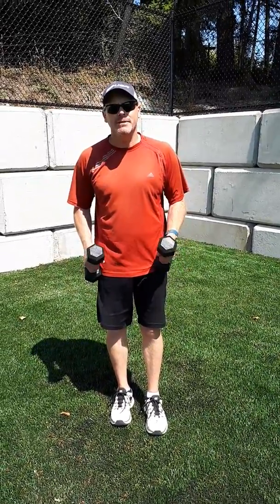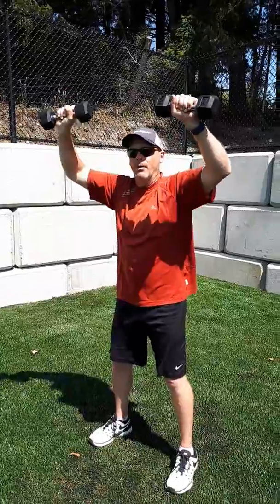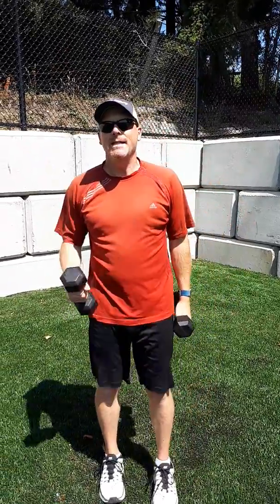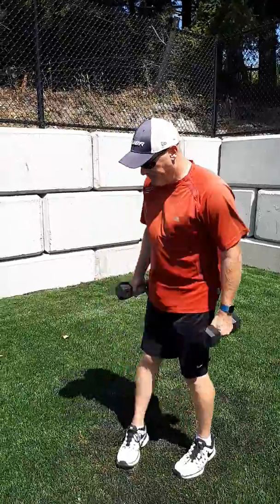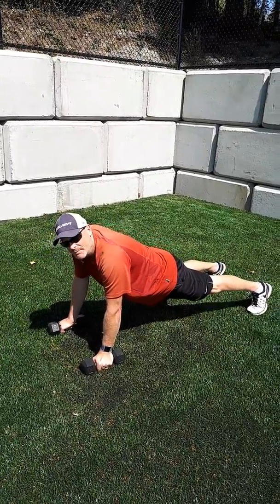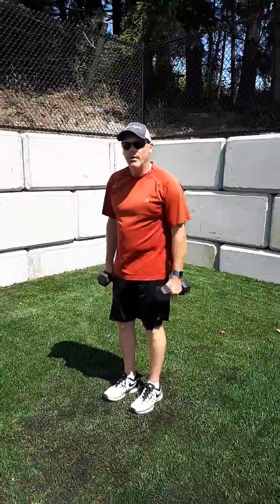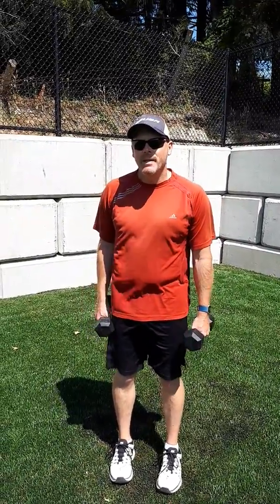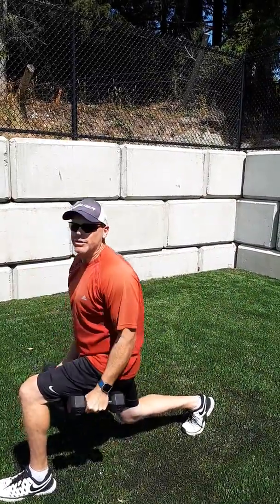Full Body Dumbbell Workout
Full body dumbbell workout for session 28 of Simple Exercises for Kids.

In this video I demonstrate 6 exercises using light weights. The goal is not to burn the muscles up with heavy weight but ensure that all the muscles are aligning up and working together.

For lifelong fitness and mobility we need to have all the muscles strong and firing together without one or two areas immobile.  We want to be sure we can continue throughout our lives to be able to walk, lift, carry, climb and play.  This includes both young and old as we have all likely seen younger and younger athletes getting hurt from overspecialization in their sport.

To be really effective these six dynamic exercises can be done with partners, groups or as a circuit.  The lighter weight allows for all levels of skill to be able to participate.

These will easily work within classroom or team settings and partner work means you will use half the equipment.  The exercises can be easily adapted to accommodate all levels of athlete including making them more challenging as well.

There are lots of tips for these exercises within this video and the exercises designed to always be lots of fun.

Start with 10 lbs or less
- Overhead V squat
- Crab to toe touch
- Rotational punches
- Plank and hammer curl
- Half a lunge with fast rows
- Lunge and side shoulder raises

Remember these exercises can be used with your kids in the classroom or with your teams that you coach.  Minimal equipment is overcome with partners.

I am always happy to bounce ideas around with you.  Please comment and ask questions; I have no trouble learning from others and adding to everyone's toolbox.

I am really enjoying making with these videos and I equally hope there is some information you can take with you.

Leave me a comment on my webpage; I only want to make it better for everyone as I learn more and more on web design.

Remember to always consult a fitness professional or a trainer.  These exercises are suggestions for you to have some and ideas and to always have some fun with your students or athletes.